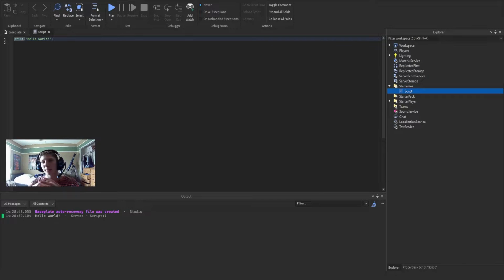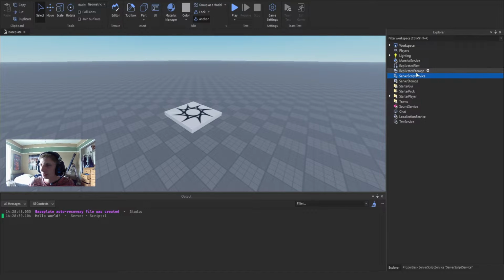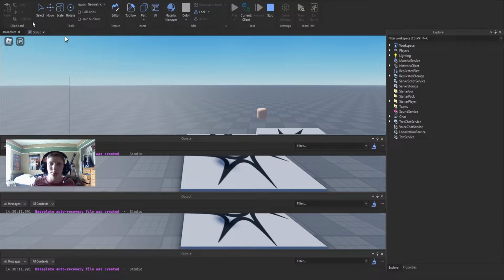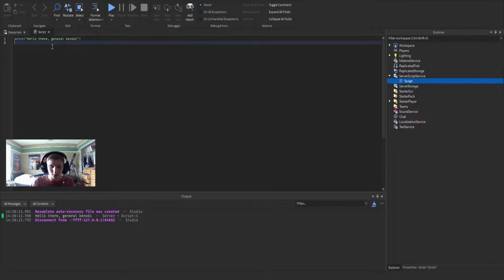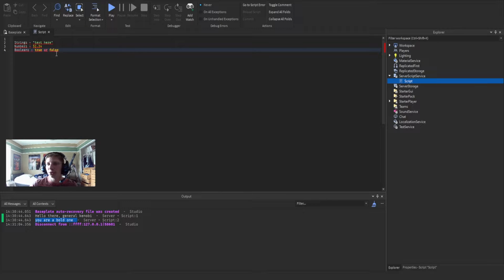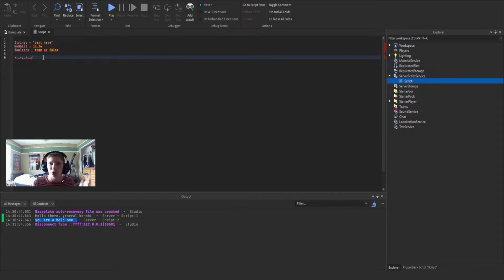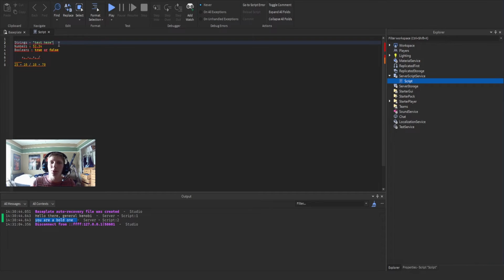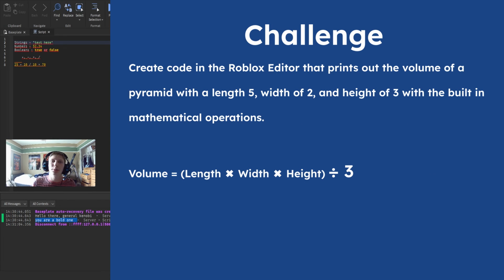Roblox Beginner Scripting Tutorial Series | Episode 1 | Datatypes And Math Operations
This is episode 1 of my Roblox beginner scripting tutorial series which goes over the basics of scripts, data types, and math operations on the number type. Let me know if you want more episode.